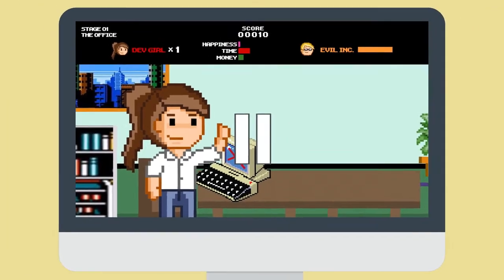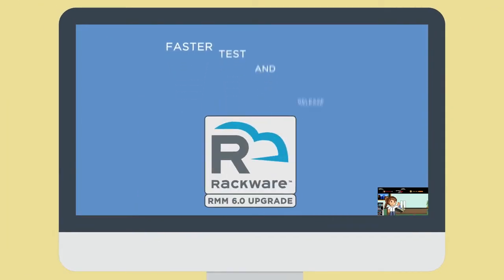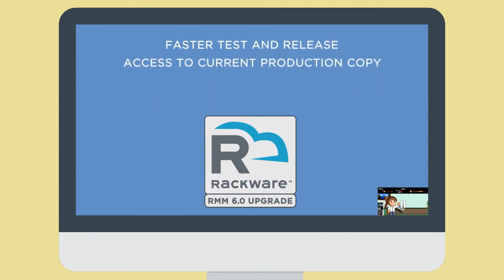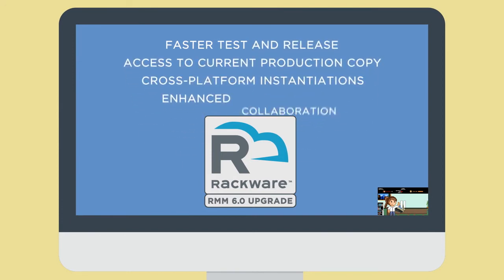DEV GIRL - Brian Stivale VOICE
Brian Stivale is the Narration VOICE for "Dev Girl" a commercial about DEV OPS. This is one of many IT-related Commercials that Brian has been the voice for.